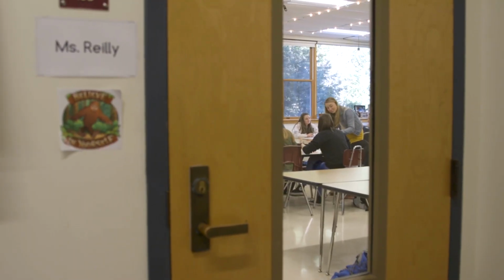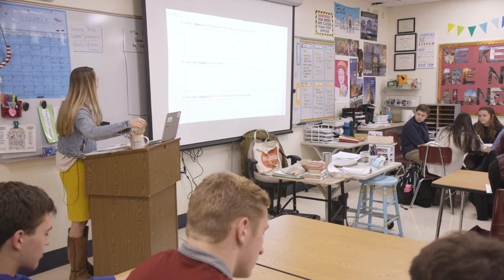Noble High School: English and Competency-Based Education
In English teacher Katie Reilly’s Advanced Placement class, 11th grade students are working on a learning target about identifying an author's tone as part of a unit on rhetorical analysis. Katie describes a cultural shift she has observed among her students where they are more comfortable saying when they don’t know something “yet,” as well as returning to completed assignments to work on mastering specific skills (3:23).

This is a video segment from the Teaching Systems Lab's massive open online course "Competency-Based Education: The Why, What, and How".